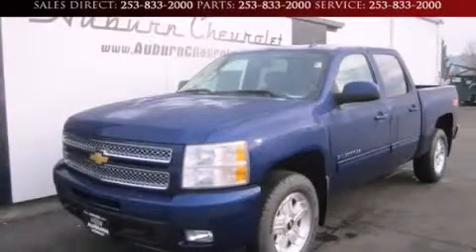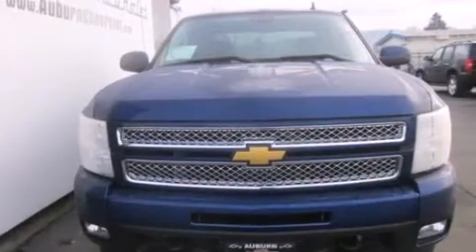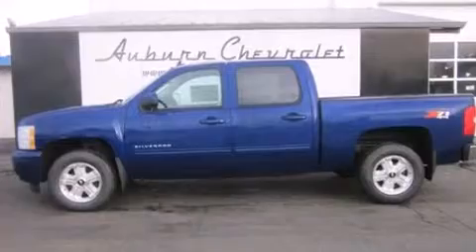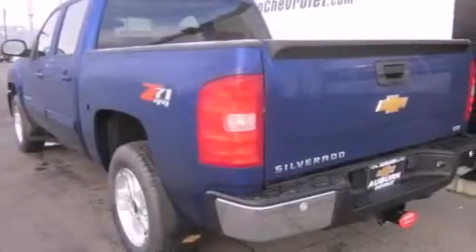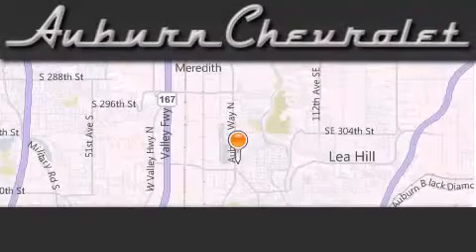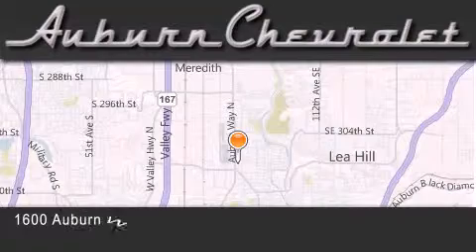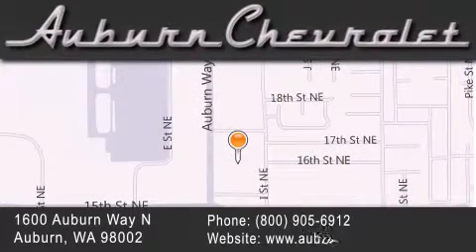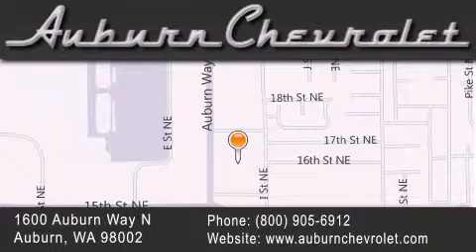2013 Chevrolet Silverado 1500 Renton WA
We've been honored to serve the Auburn WA area , we promise that your experience at our dealership will exceed your expectations ! Year : 2013 Make : Chevrolet Model : Silverado 1500 Engine : 5.3L V8 Trans . : Automatic 6-Speed Exterior : Blue Topaz Metallic Miles : 5 Interior : Ebony w/Custom Perforated Leather-Appointed Seat T Auburn Chevrolet Auburn Way North Auburn , WA 98002 Welcome to Auburn Chevrolet - We are a Western Washington Chevy dealer that has served the Puget Sound area for the past 45 years . We sell new , and Certified Used Chevy vehicles , as well as used cars , trucks and SUV's throughout Pierce County , King County and Thurston County . We offer Chevy sales , Chevy service , Chevy parts , and Chevy accessories to our customers from areas all over Seattle , Tacoma , Federal Way , Covington , Maple Valley , Issaquah , Bonney Lake , Wilkenson , Carbonero , Shoreline , Olympia , Bremerton , Renton , Auburn , Kirkland , and Everett , Kent , Burien even Bainbridge Island ! We also sell new Chevy vehicles through the Costco Auto Program . 2013 Chevrolet Silverado 1500 Auburn WA